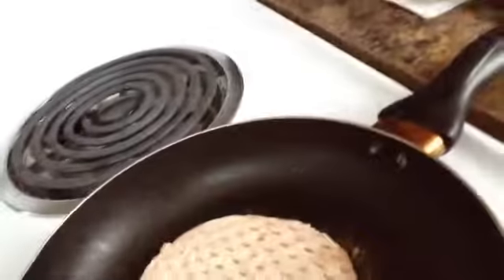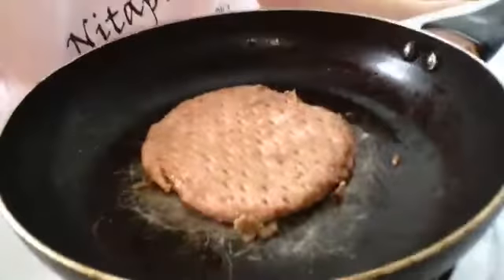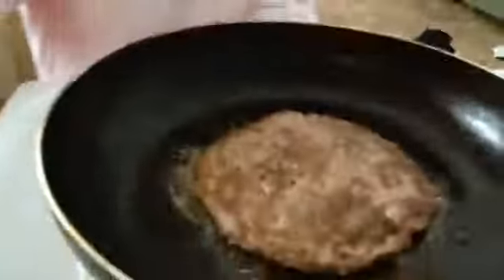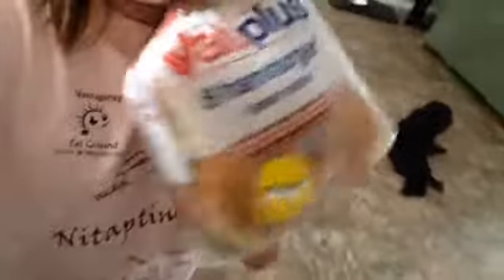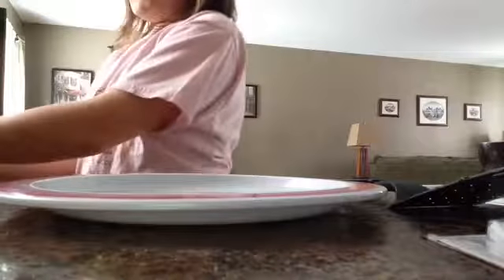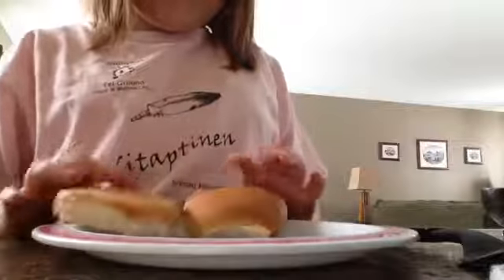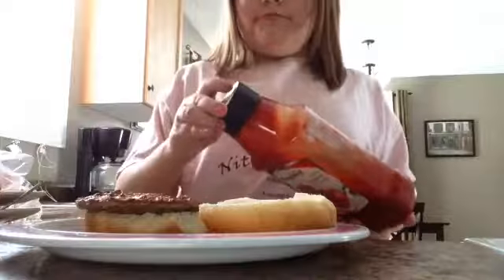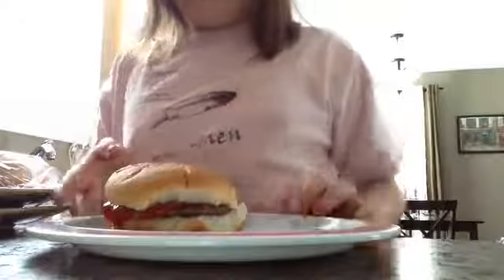How I make my burger